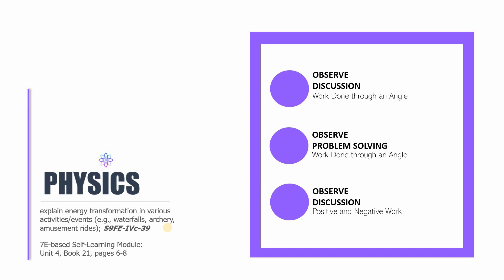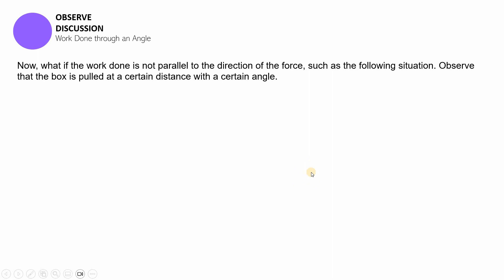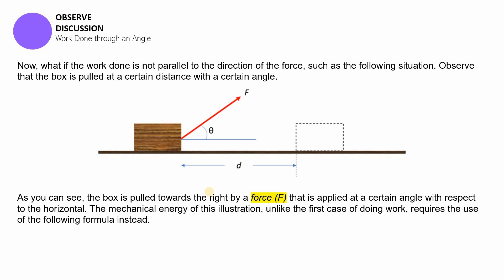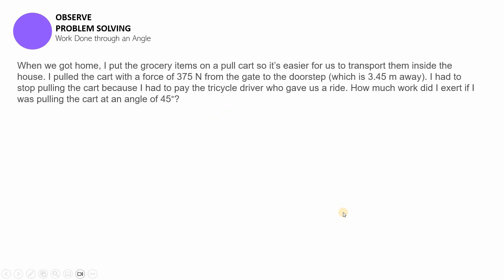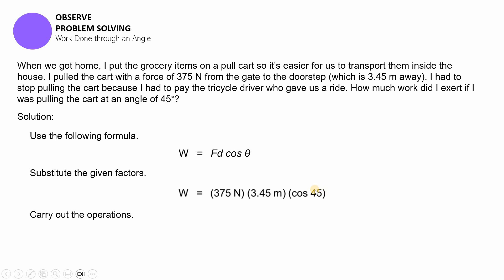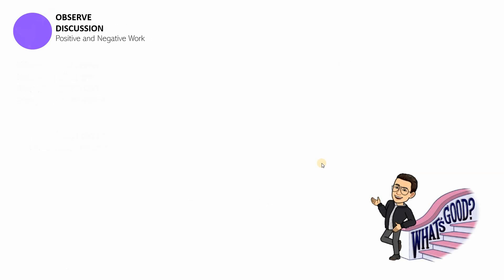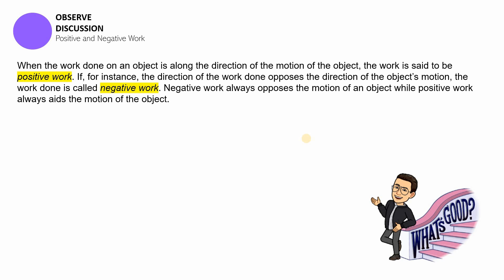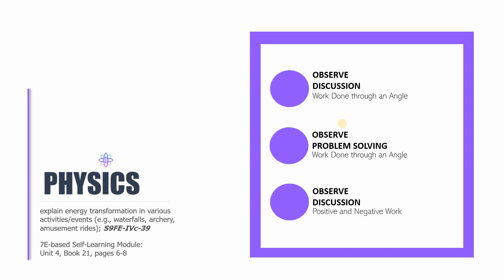Work Done through an Angle: The Knowledge Catalog Physics 9 #25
Learning Competency:
explain energy transformation in various activities/events (e.g., waterfalls, archery, amusement rides); S9FE-IVc-39

The twenty-fifth session of Physics 9 focuses on work done on objects with respect to an angle. The learners will be engaged in a lecture on what it looks like and how to solve problems related to it.